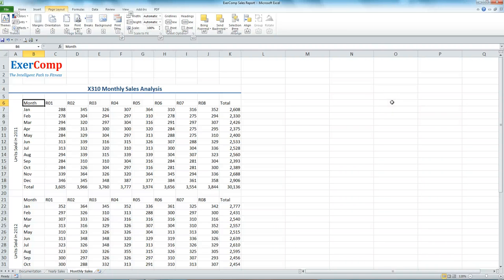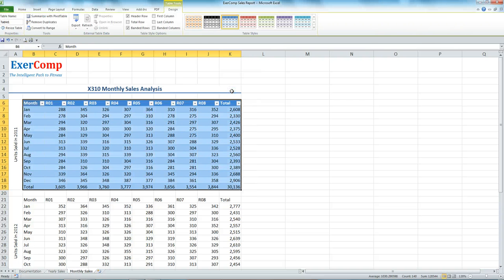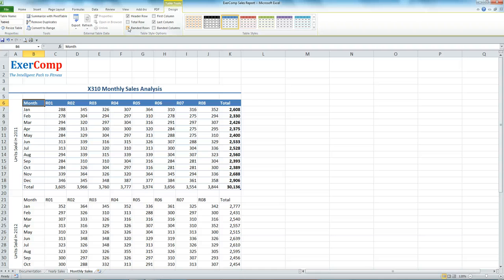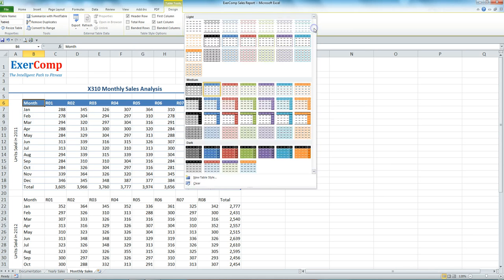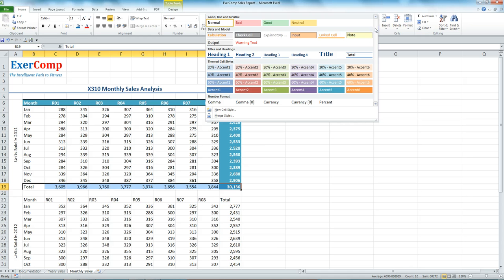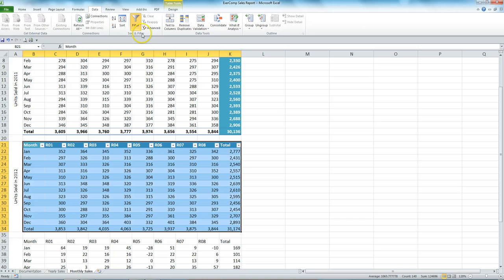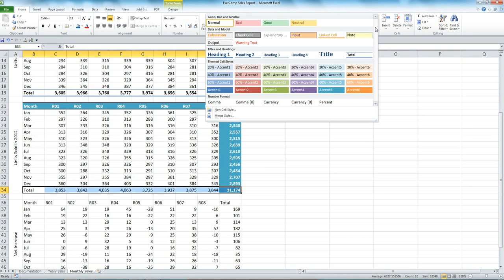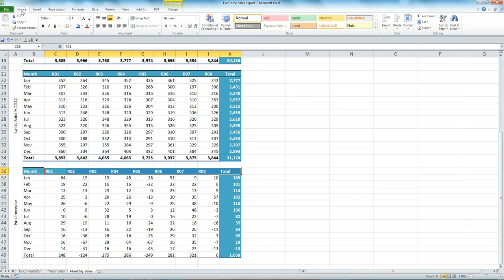Excel Ch2 p 92 95